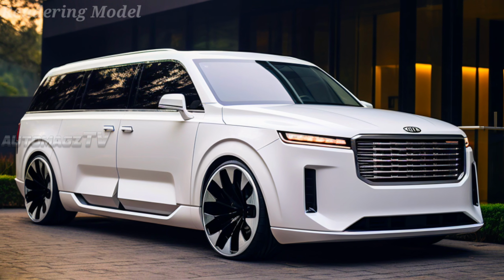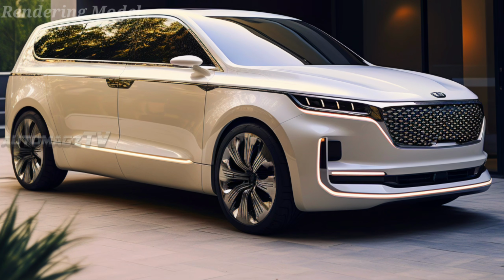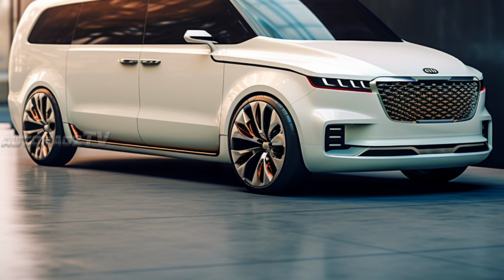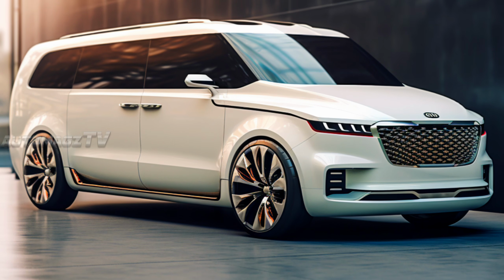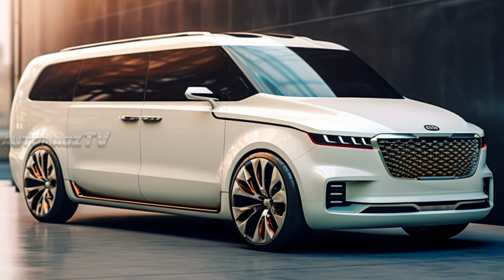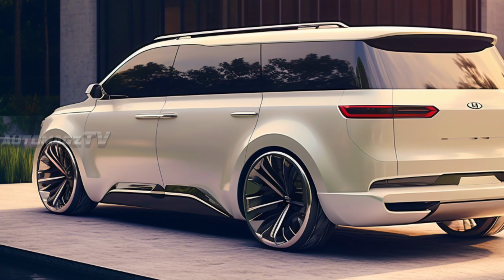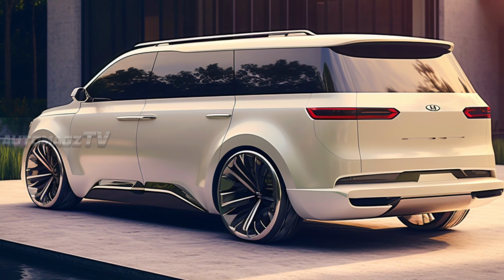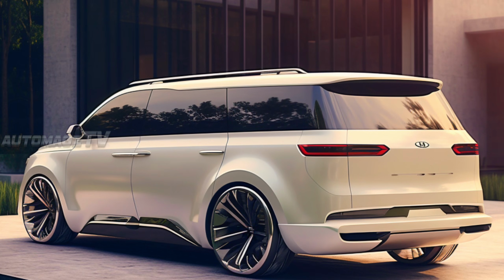Amazing 8-Seater MPV🔥 New-Generation 2025 KIA CARNIVAL Facelift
_automagzTV_

The facelifted Kia Carnival has new lighting markings with multiple LEDs on each side of a different grille. The styling here seems inspired by the EV9, which will be released later this month.

The fourth-generation Kia Carnival was originally introduced in 2020 and is widely considered a sleek-looking minivan. Unless we’re talking about a Y-shaped unit similar to the upcoming flagship electric crossover, L-shaped units replace the current iteration’s horizontal ones, linked together via LED strips interrupted by the company’s emblem.

The rear door is new, and the license plate holder is moved further down. The false cladding makes it impossible to see the proportions of the rear windshield and the shape of the spoiler installed on it. A heavily camouflaged Carnival prototype is being tested on icy streets in Sweden, showing EV9-inspired LED headlights and taillights. This isn’t the only update expected, as the addition of a hybrid variant is also rumored.

Rumor has it that Kia’s upcoming Carnival might get some revisions under the skin and the hood, especially by adopting a hybrid powertrain.